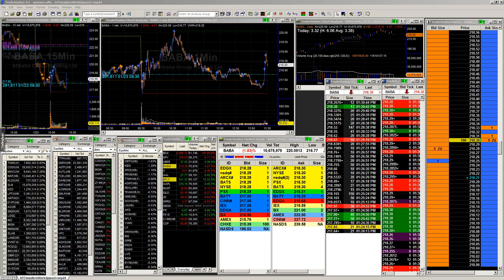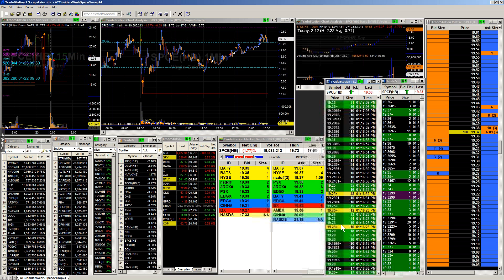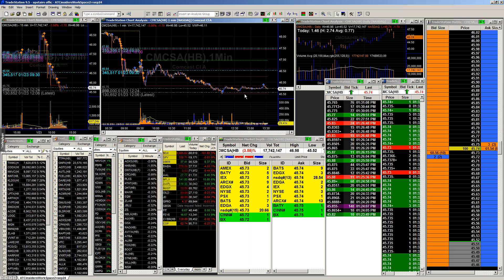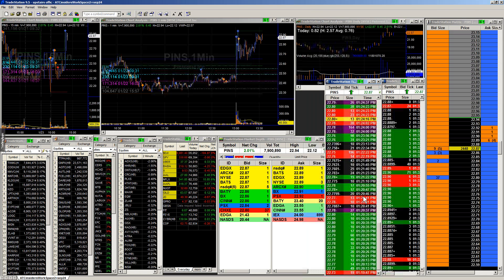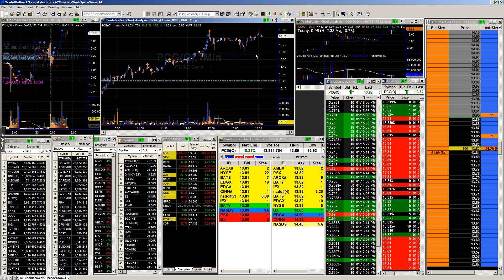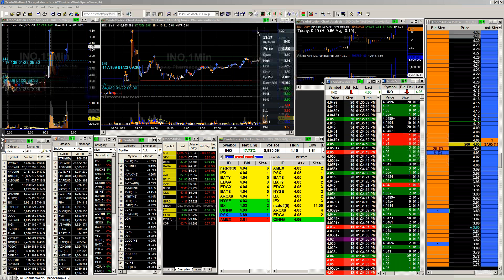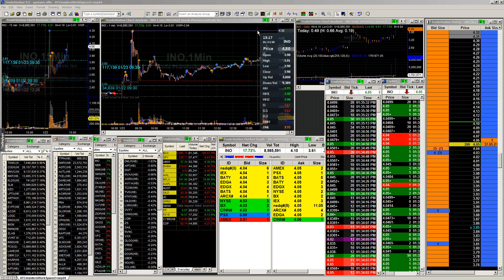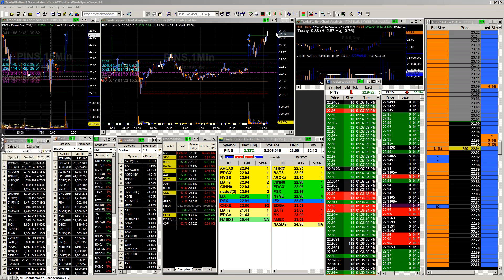ATC Afternoon Meeting January 23 2020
ATC Afternoon Meeting